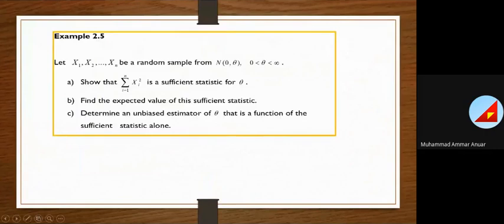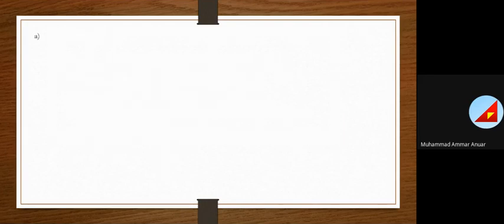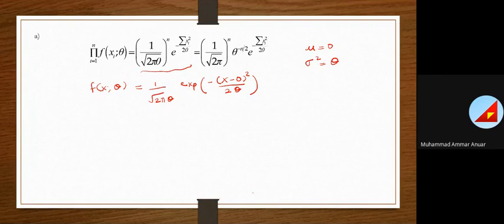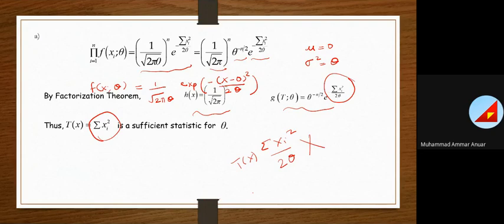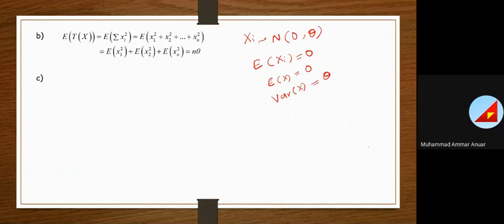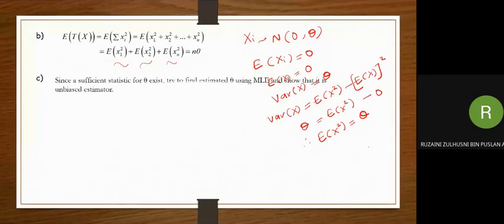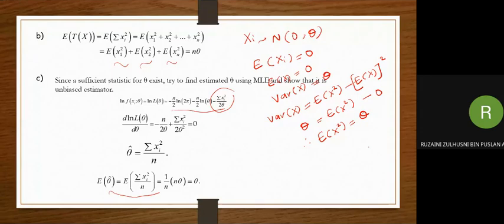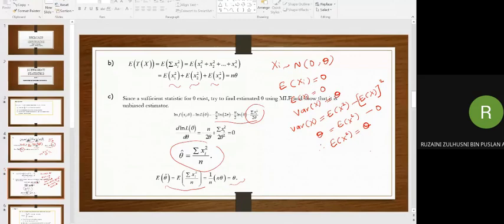Class Online Session 9 Apr 2020 Part 6: Sufficient Statistics